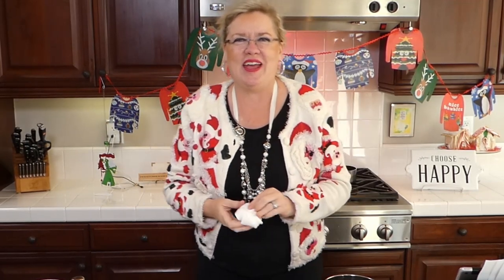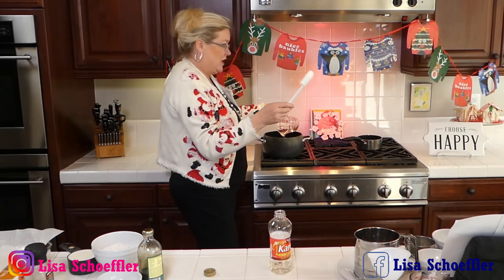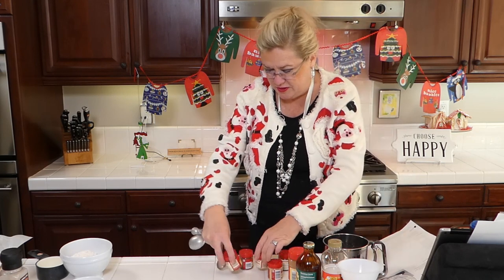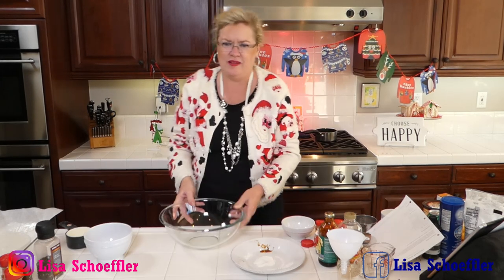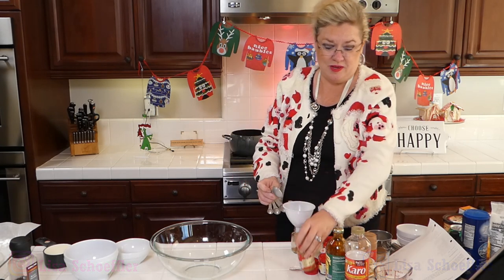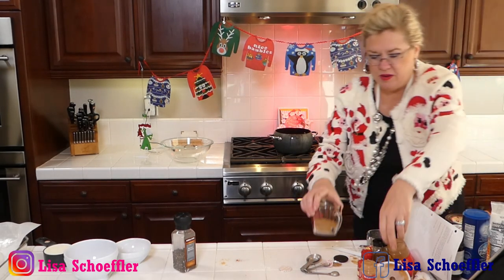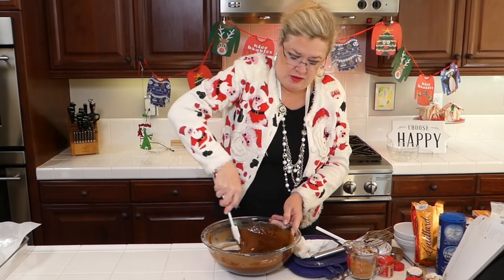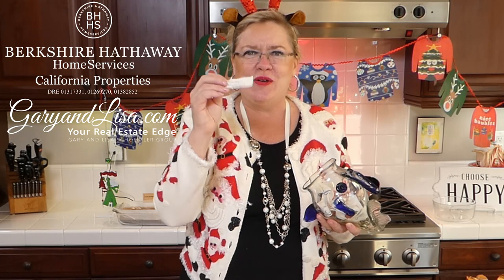Must Make Chocolate Gingerbread and Homemade Gingerbread Spice 12-2-20 Lisa's Recipe of the Day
Lisa is showing you how to make a Chocolate Gingerbread. Must make Homemade Gingerbread Spice for EVERYTHING! This is Episode 96 that started on St. Patrick's Day. This is a recording of the Facebook and Instagram Live.